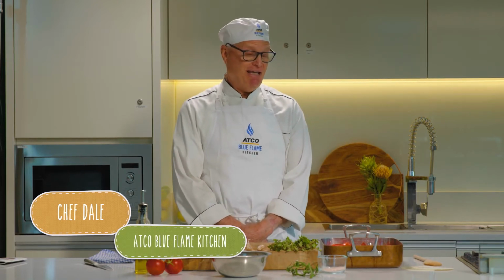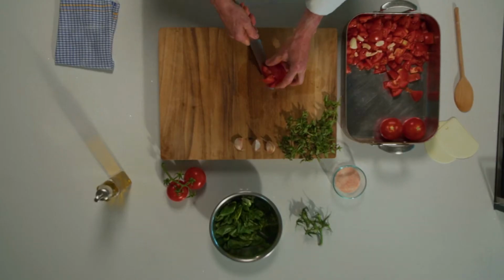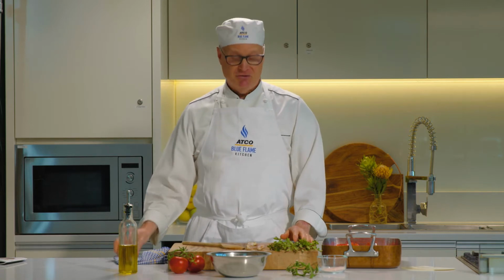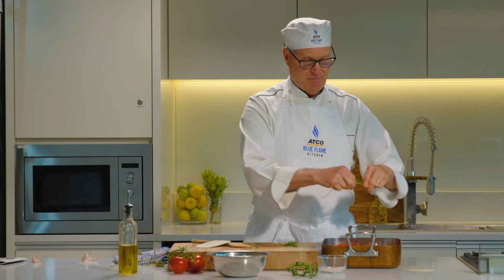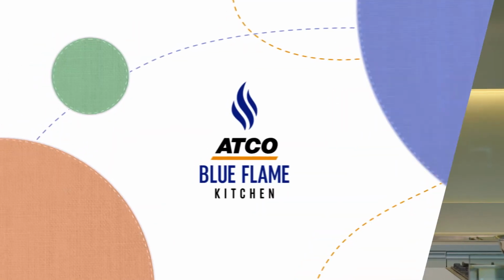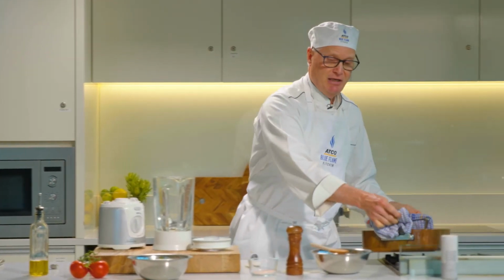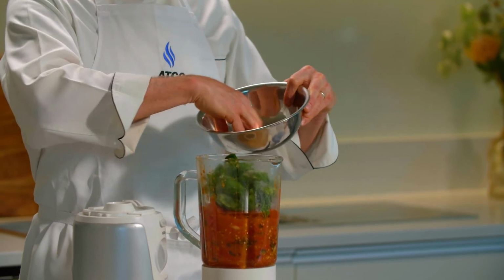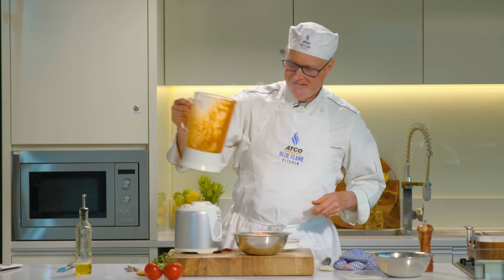ATCO Blue Flame Kitchen - Pizza Sauce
Learn how to make delicious pizza sauce!